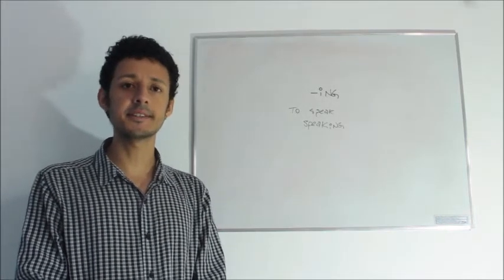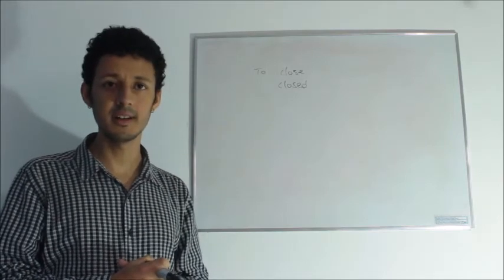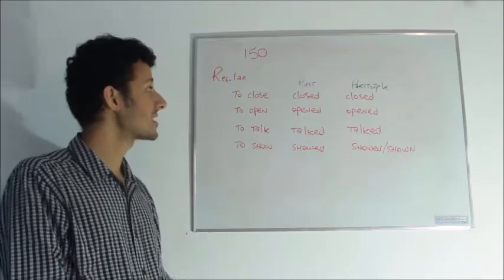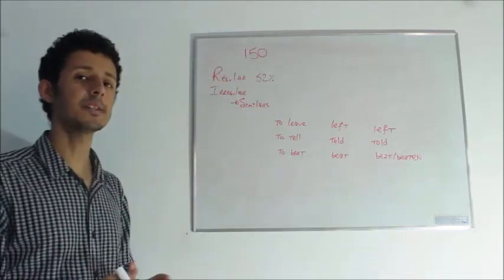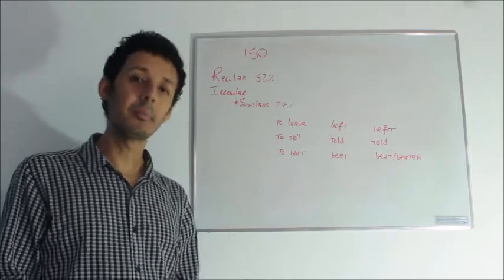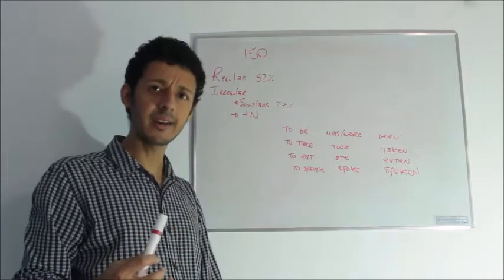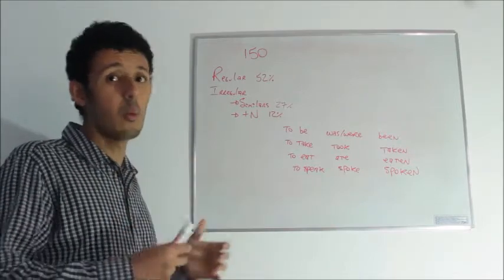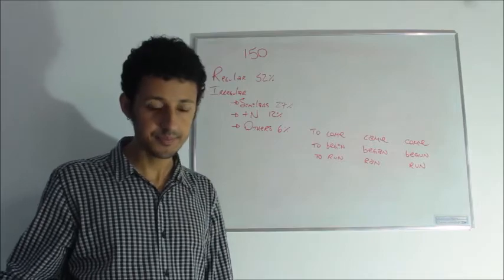Ng Prime - Second Stage - Class 03